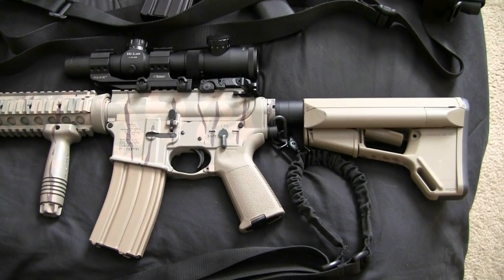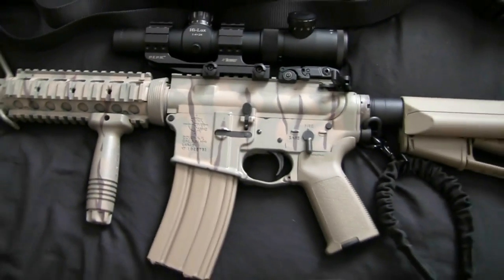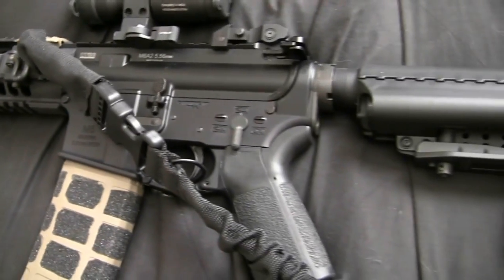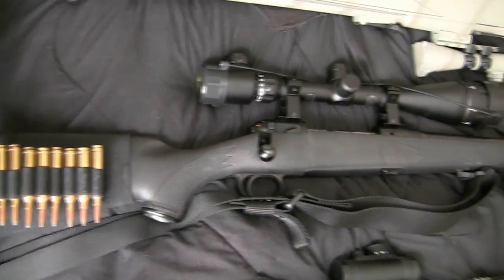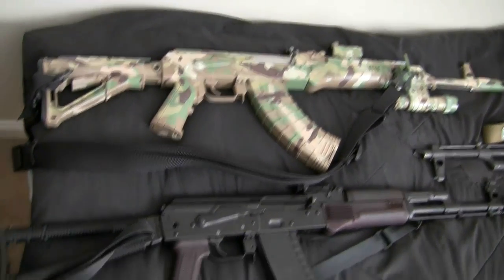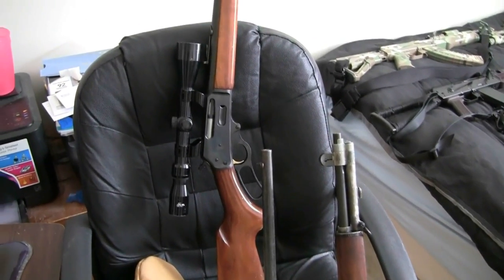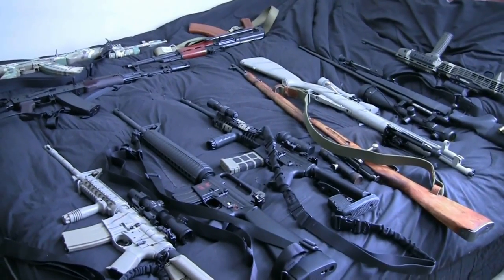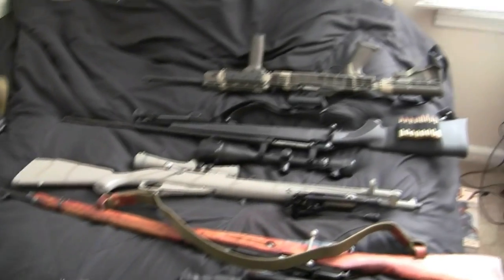Gun collection as it stands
My current gun collection